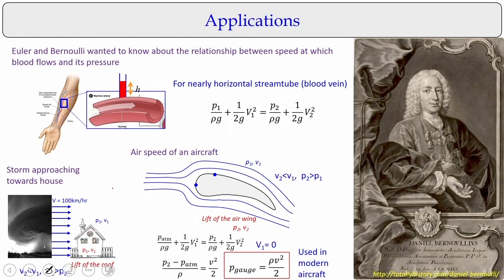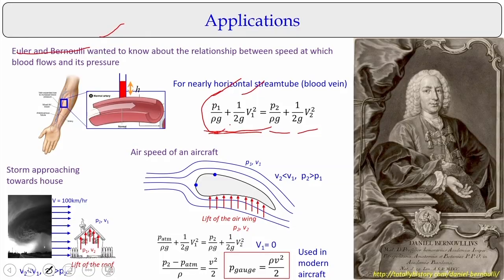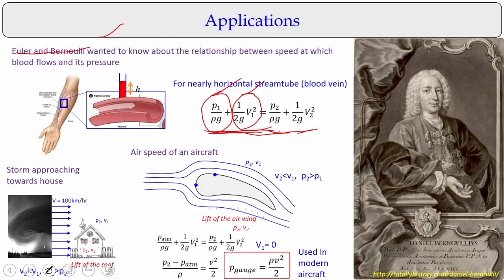Lec 11: Bernoulli’s Equation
Fluid Mechanics
Prof. Subashisa Dutta
Dept. of Civil Engineering
IIT Guwahati